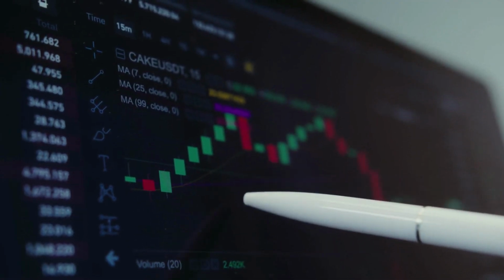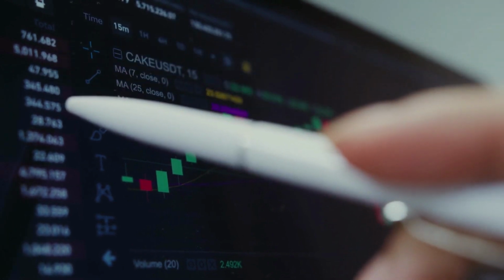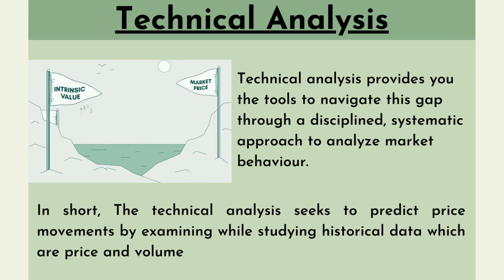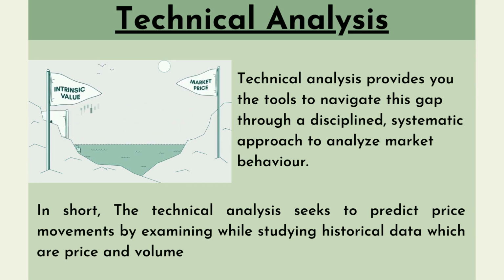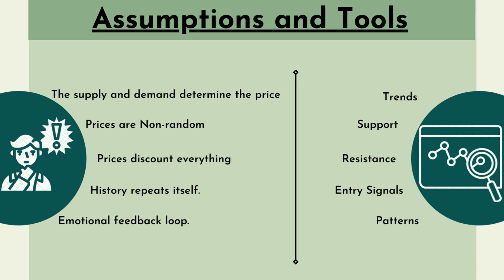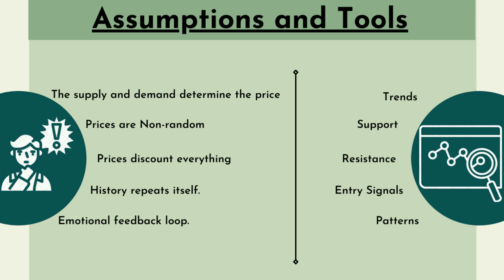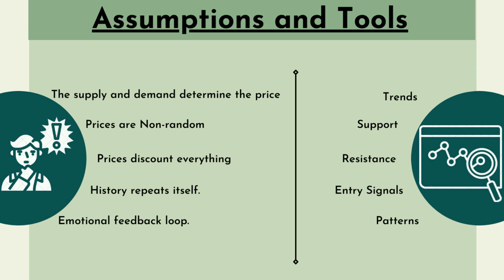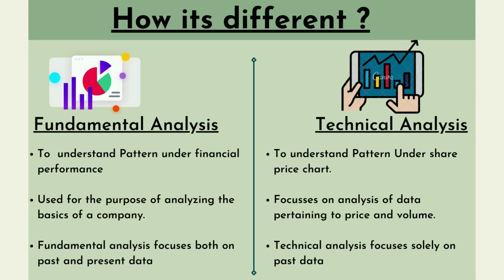Introduction to Technical Analysis and Chartered Market Technician(CMT) Association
Introduction to Technical Association and Chartered Market Technician Association